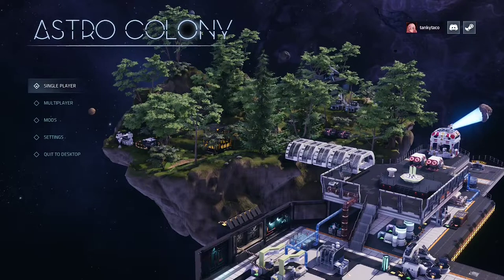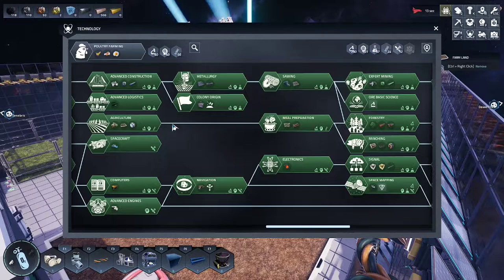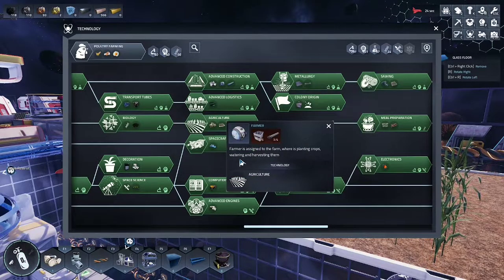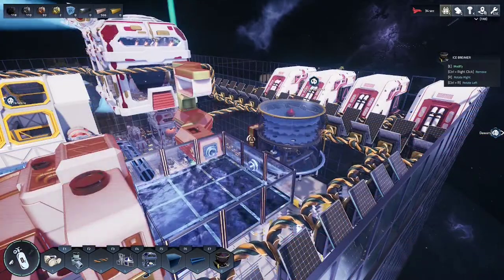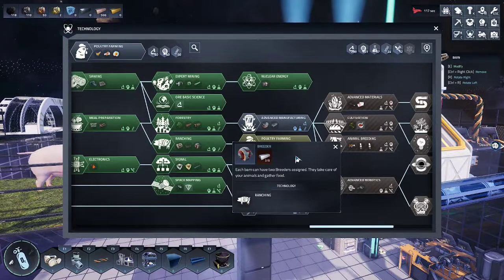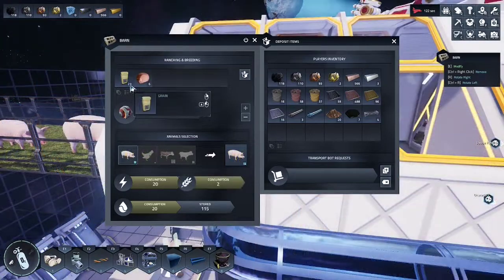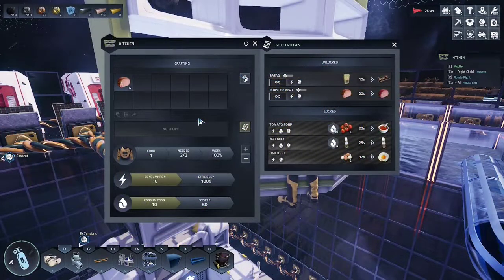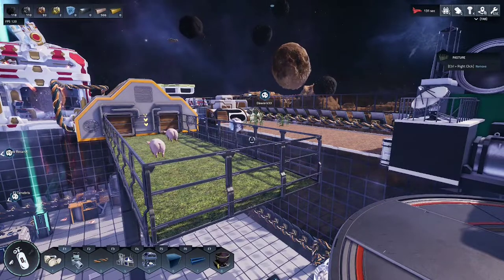Astro Colony: how to farm and breed animals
Learn how to farm and breed animals in order to feed your astronauts!